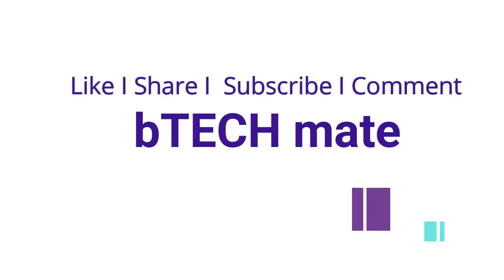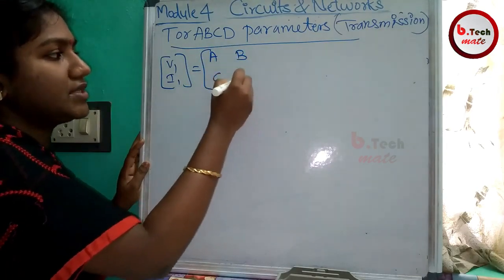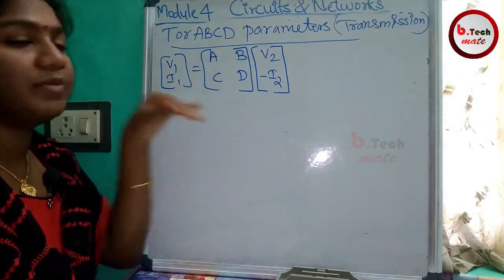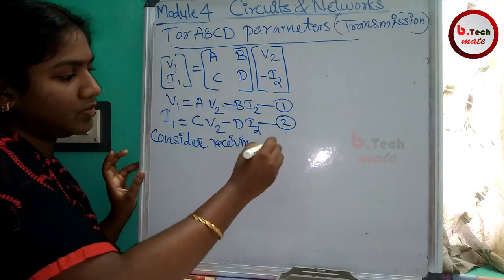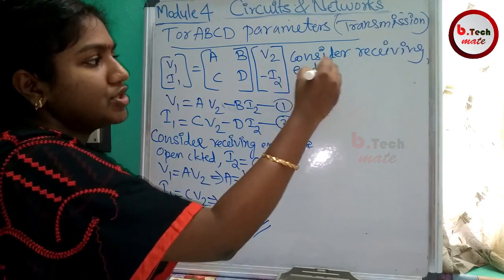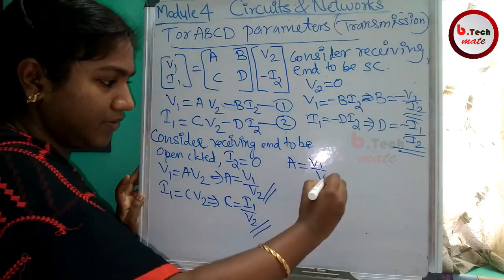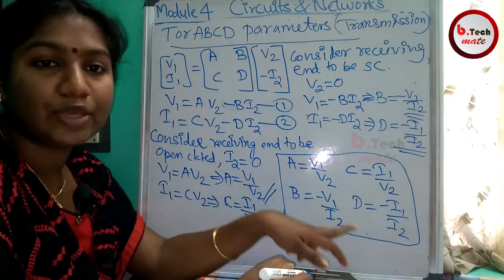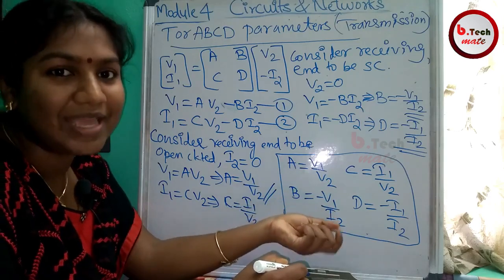75 . BASICS OF T PARAMETERS I NETWORKS & CIRCUITS I MODULE 5 I EEE I KTU S3